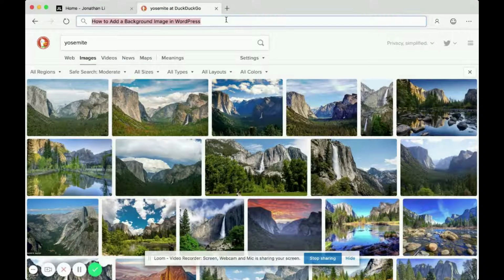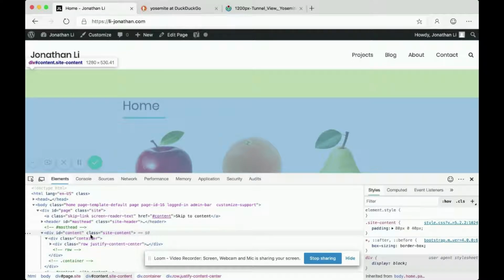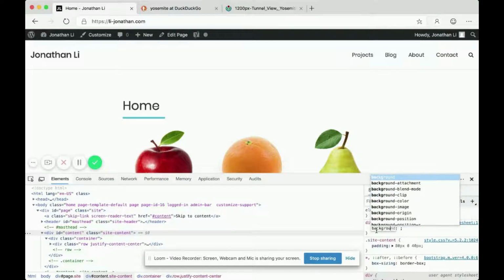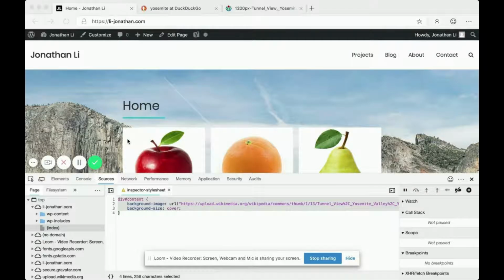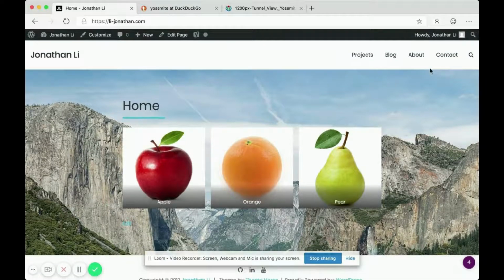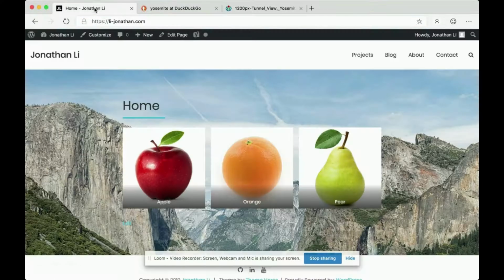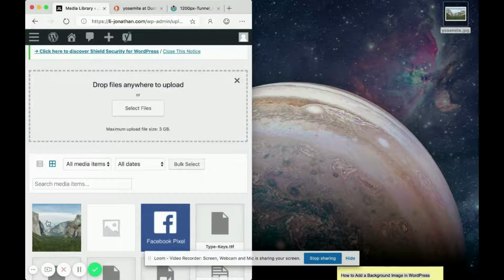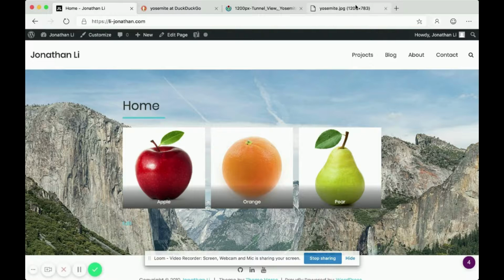How to Add a Background Image in WordPress | Wordpress Tutorial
This is a Wordpress tutorial on how to Add a Background Image in WordPress.